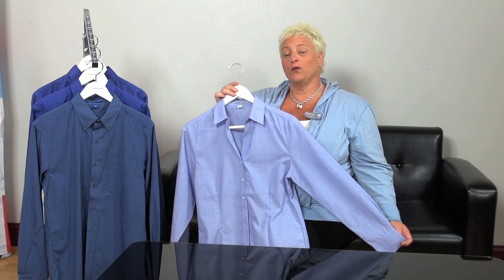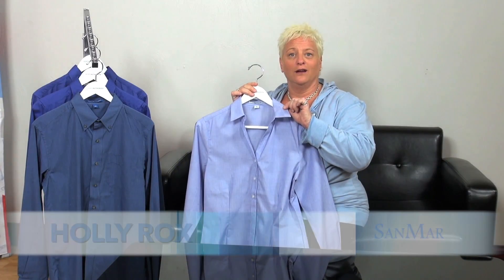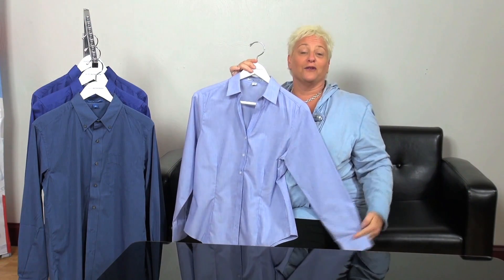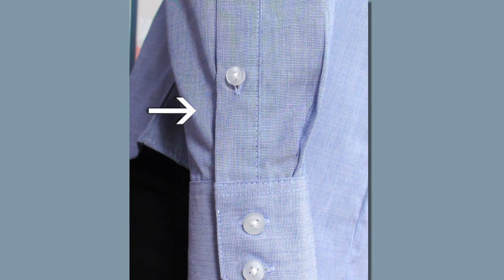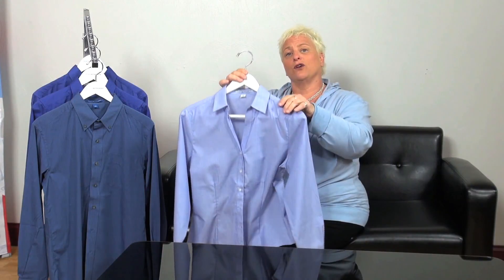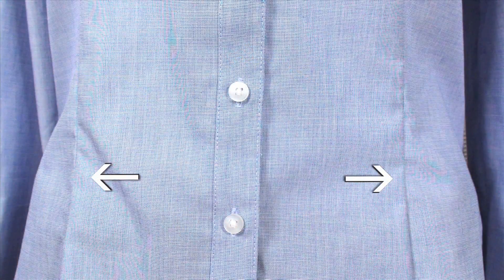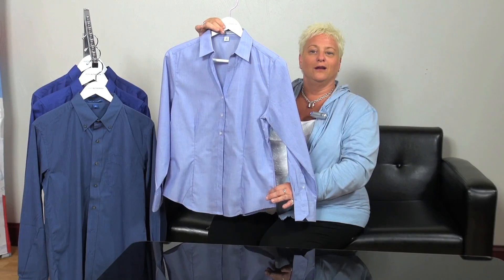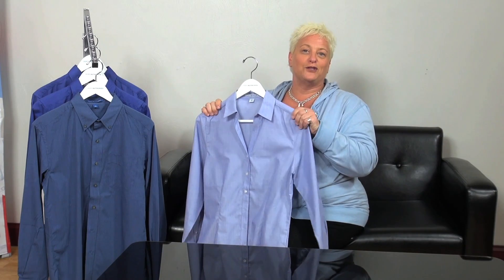Woven Shirt Terminology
Woven shirts are one of the most popular items in the corporate apparel marketplace, so you have to keep your lingo updated. In this video, featured educator Holly Rox of SanMar teaches decorators on the terminology involved in woven shirts.